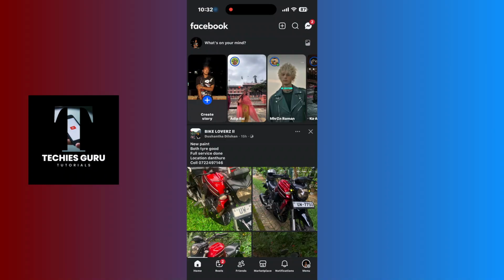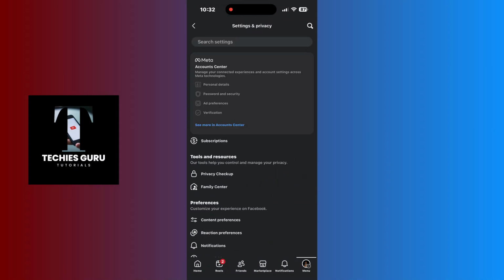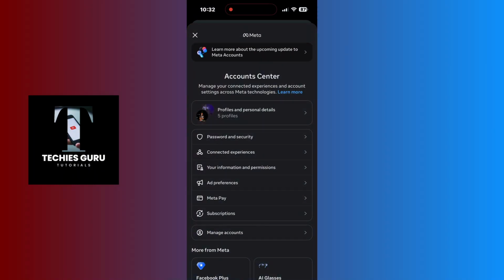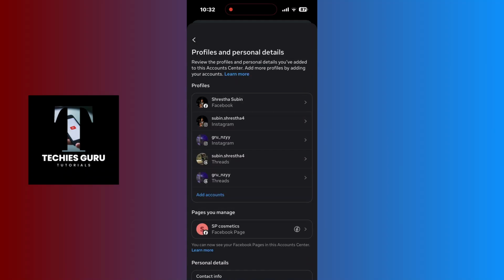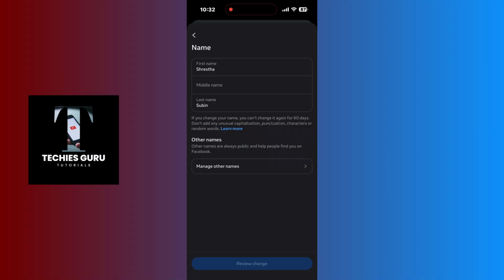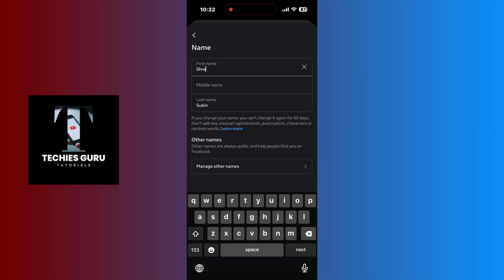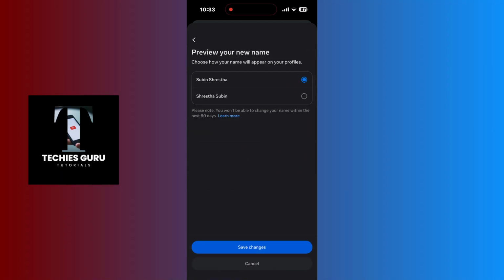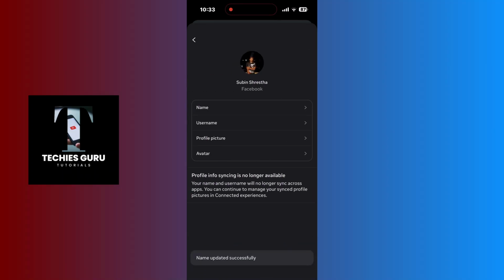How to Change Your Facebook Name on iPhone (2026) | Change Facebook Profile Name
Want to change your Facebook name on iPhone? In this video, TechiesGuru shows you how to change or update your Facebook profile name step by step using the Facebook app on your iPhone.

Whether you want to correct your name, update your profile, or use a different name, this simple tutorial will guide you through the Facebook name settings and show you how to request a name change.